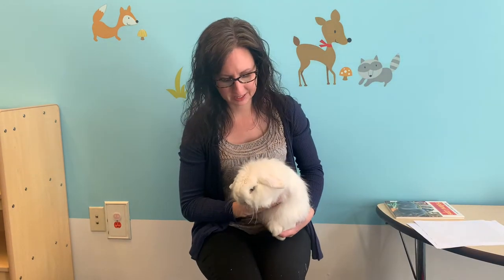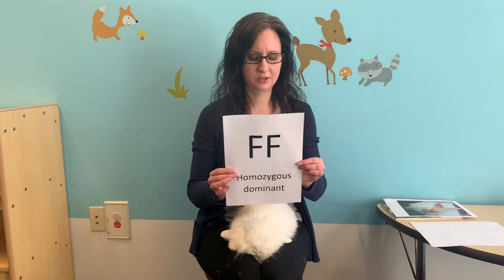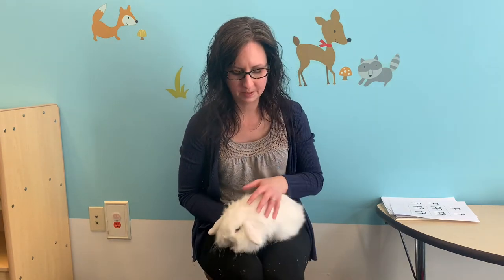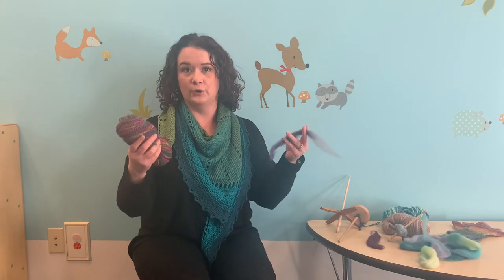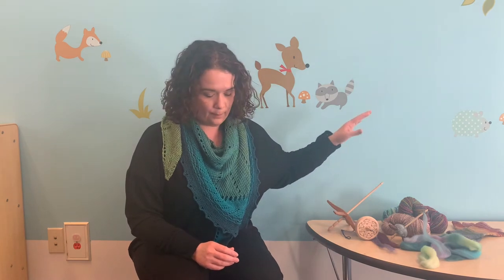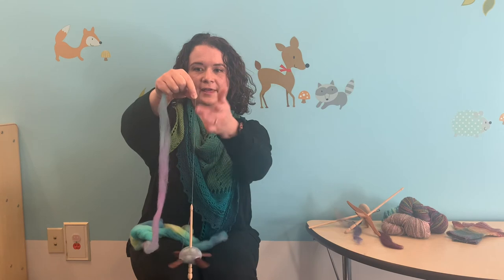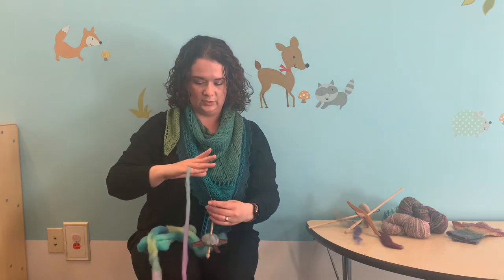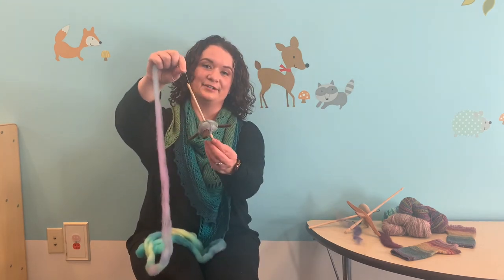NJ Makers Day - Handspinning Demonstration with Special Guest Snowball the Rabbit!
We couldn't host in-person programs for NJ Makers Day this year, but Stephanie's new rabbit Snowball inspired Miss Christina to revisit an old hobby. Snowball visited our library to help us make a video demonstration to teach you a little bit about genetics and the art of spinning!

Interested in watching other NJMD events this year? on 3/19 and 3/20 to view free livestream events that will be available to view on demand for 30 days.

Want to learn more about how to care for rabbits?